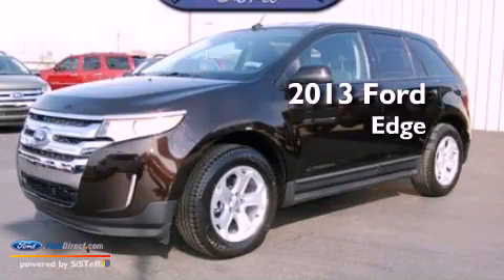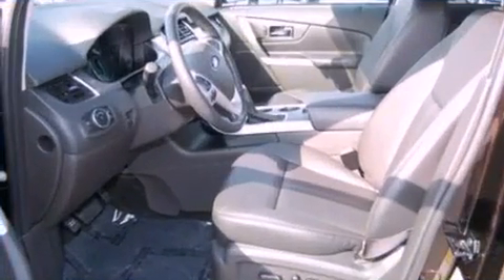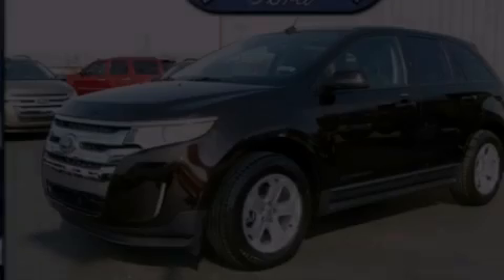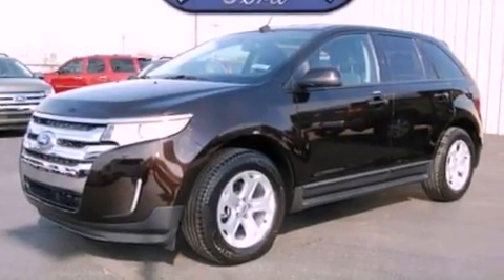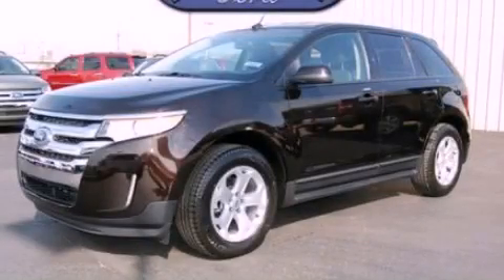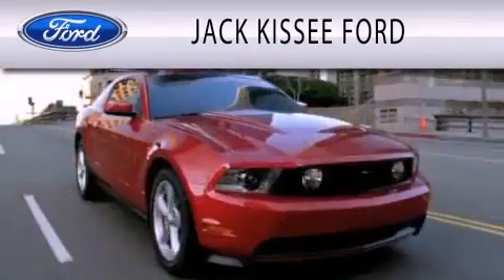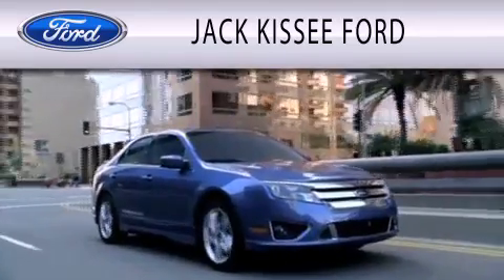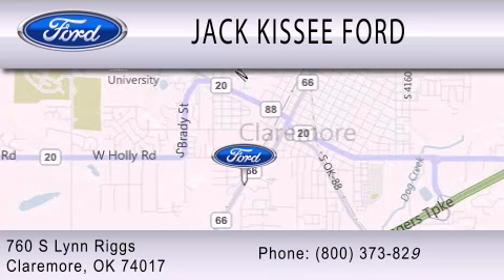2013 Ford Edge Claremore OK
Year : 2013
 Make : Ford
 Model : Edge
 Engine : 2.0L I4 16V GDI DOHC TURBO
 Trans . : 6-SPEED AUTOMATIC
 Exterior : KODIAK BROWN METALLIC

 Interior : CHARCOAL BLACK
 Stock : 15493